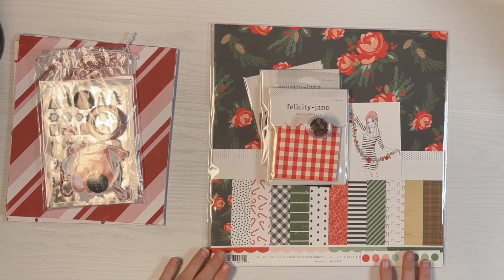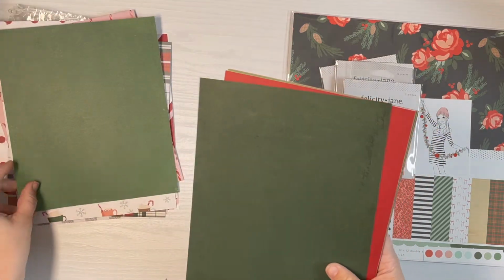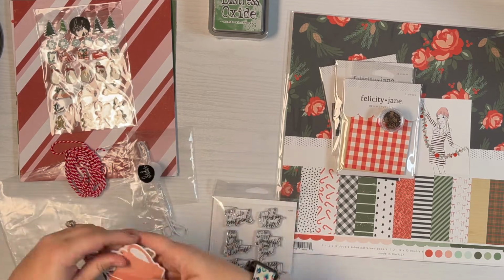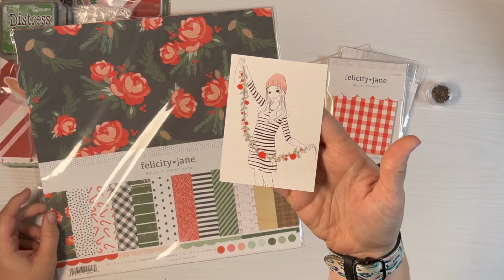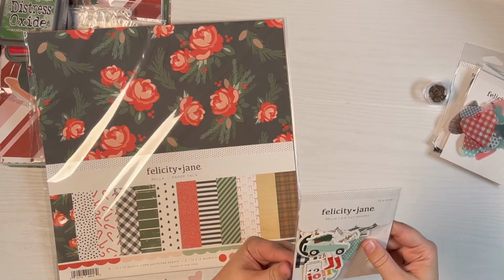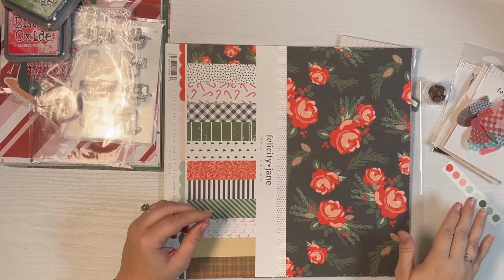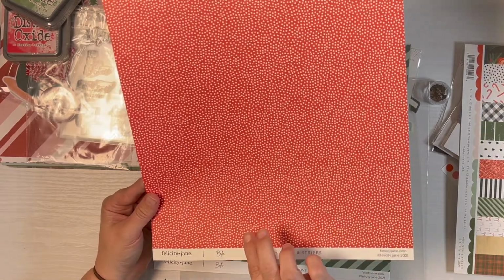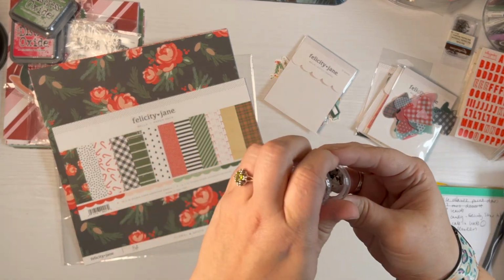December Daily 2021 - Unboxing Video for Heidi Swapp and Felicity Jane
Just some small additions to my December Daily lineup - some really beautiful product!

I created a Spotify Playlist for you of some of my favorite Christmas songs! Have fun listening while you work on your projects!